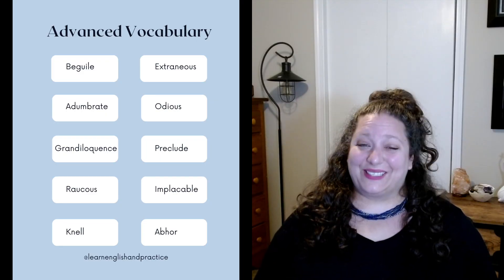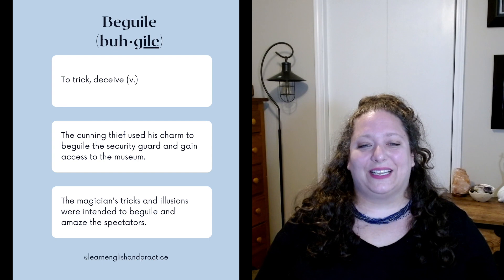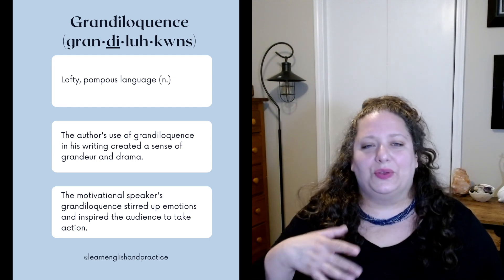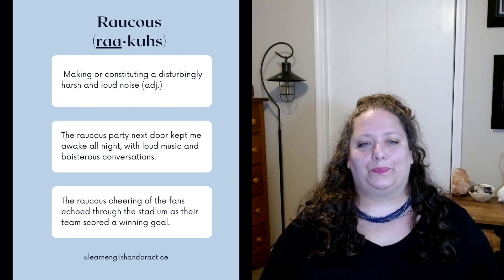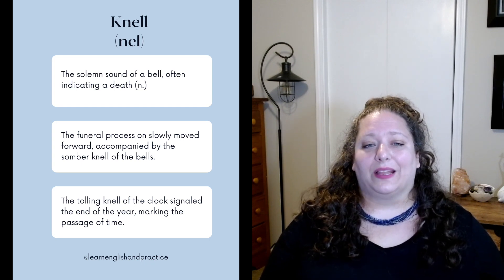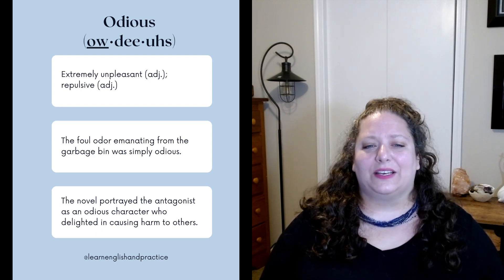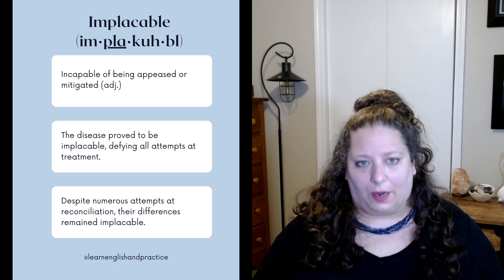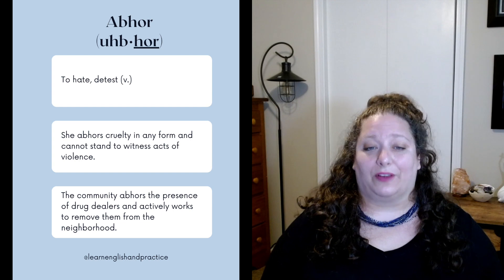Advanced Vocabulary Builder: Lesson #30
Practice with ten advanced English vocabulary words with Marie. We will practice the pronunciation of each word with a phonetic visual reference. We will go deeper with each word with the part of speech, definition, and practice sentences. Try practicing these words in the comments below this video!

🗣️Words:
Beguile
Adumbrate
Grandiloquence
Raucous
Knell
Extraneous
Odious
Preclude
Implacable
Abhor

🙌 About Learn English and Practice:
Welcome to Learn English and Practice with Marie. This channel focuses on conversational lessons for English language learners. These videos can be played in a classroom or at home for guided instruction. They are for English and ESL instructors and for individual English language learners.

This channel was inspired by my 10+ years of teaching English and 15+ years of creating college-level courses. I believe in speaking immediately and being okay with making mistakes.